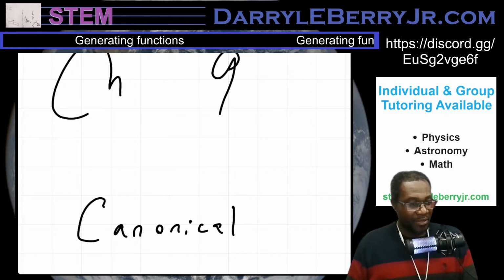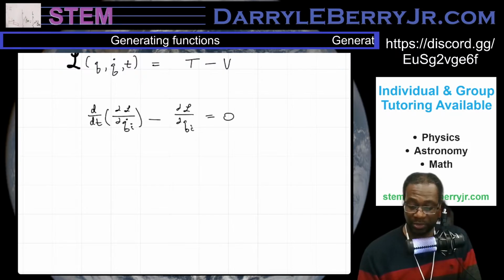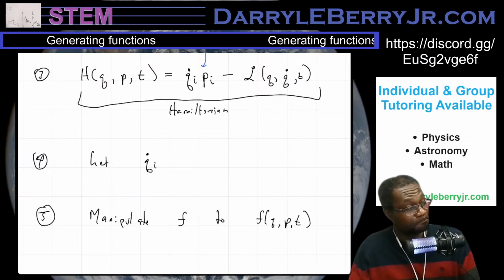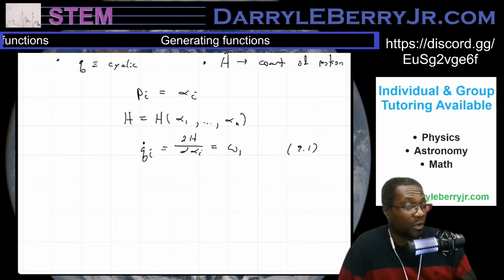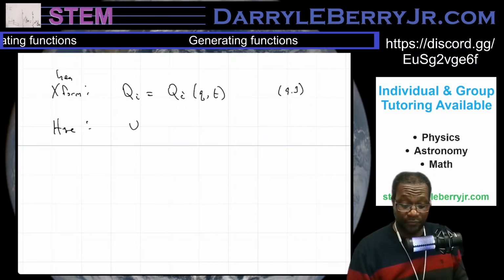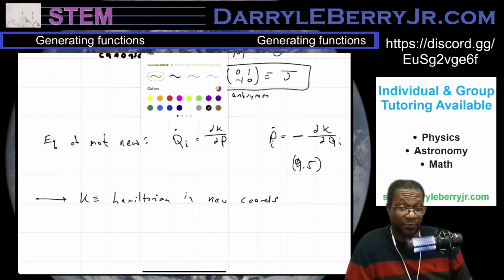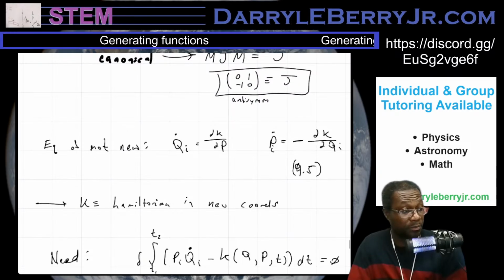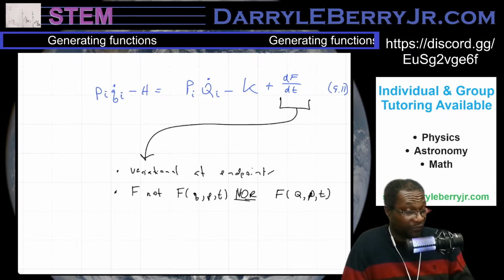Reading & Notes | Generating Functions | Classical... Golds...